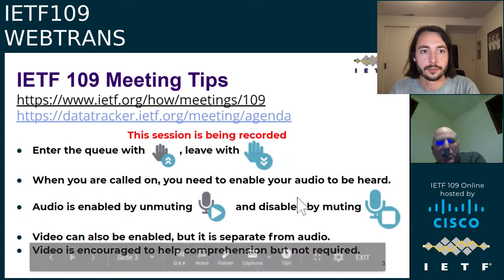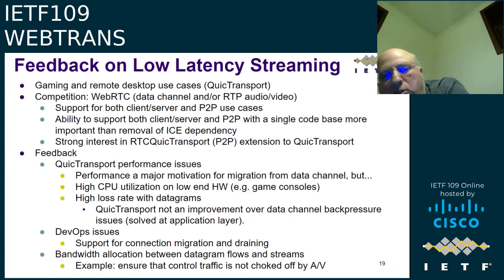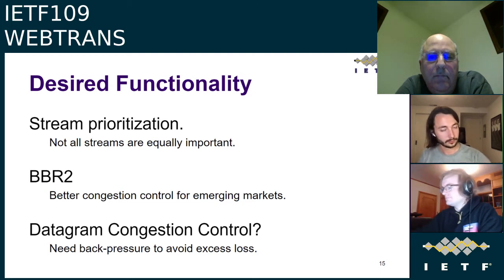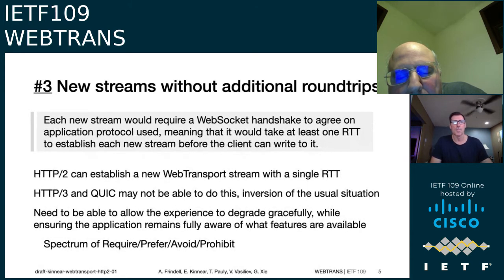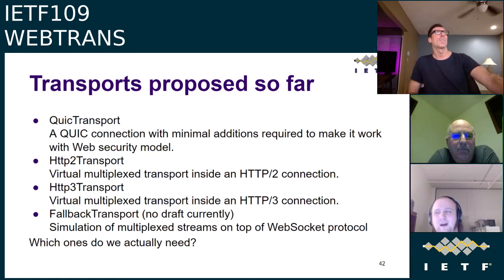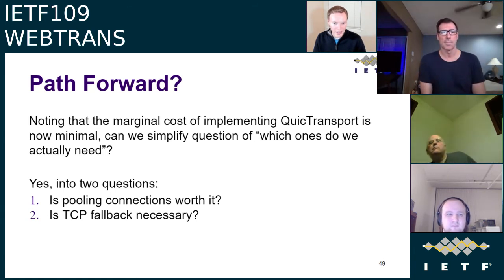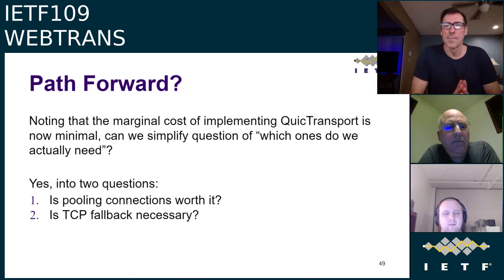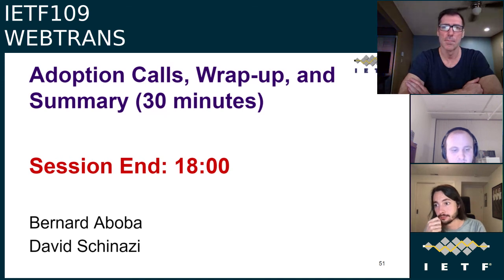IETF109-WEBTRANS-20201116-0900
WEBTRANS  meeting session at IETF109
2020/11/16 0900